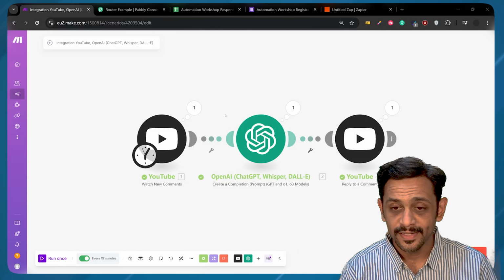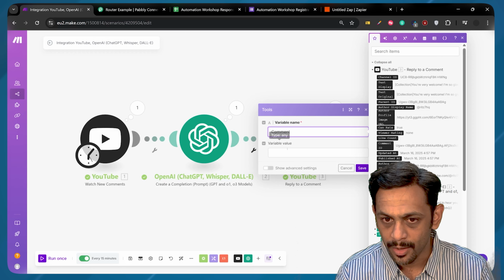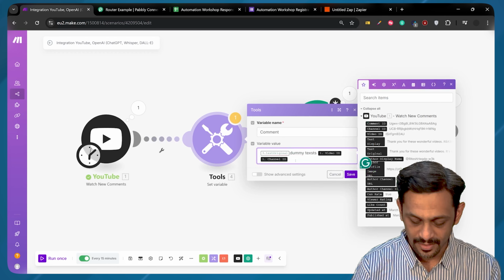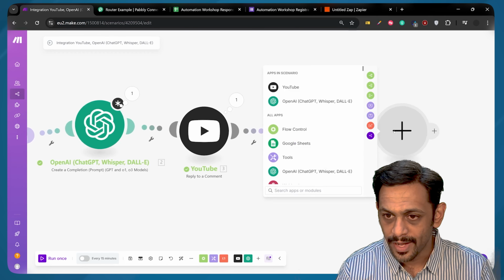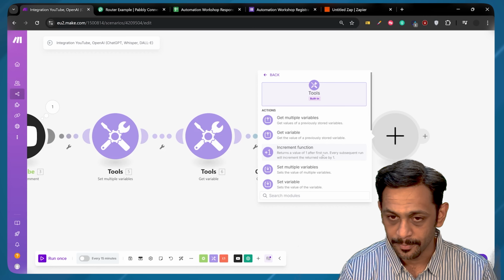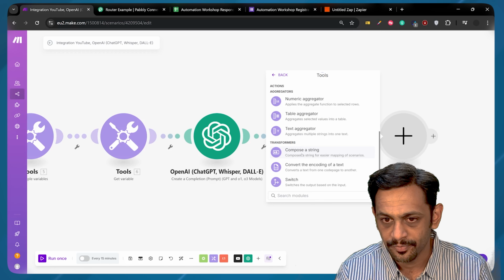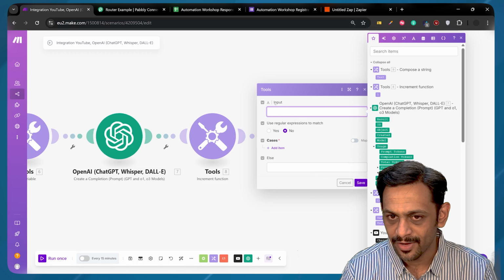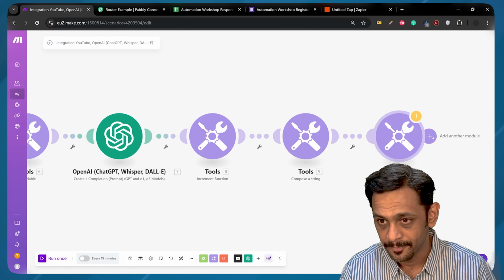Make.com Tools Explained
So far, we’ve seen how Make.com helps automate workflows visually. But before jumping into more complex scenarios, it’s important to master the core tools inside Make that make your automations smarter and more flexible.

In today’s video, we’ll explore essential built-in tools in Make.com—like variables, formatters, functions, and other powerful utilities—that help you clean, structure, and control your data.

In this video, you’ll learn:
Make.com Tools: Variables, Formatters, Functions, and Other Built-In Utilities

These tools are the foundation of advanced automations in Make. Once you understand how to use them, you’ll be able to build smarter, more dynamic scenarios—without writing a single line of code.

👉 Follow along with the series and level up your no-code automation skills every day!